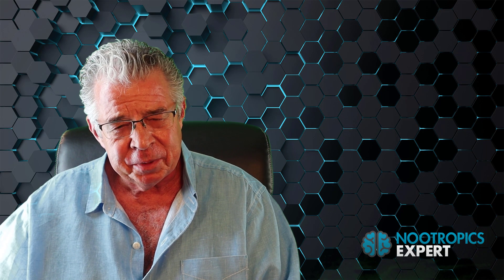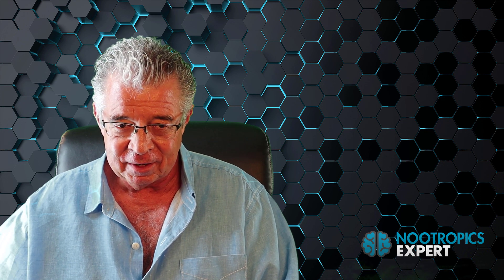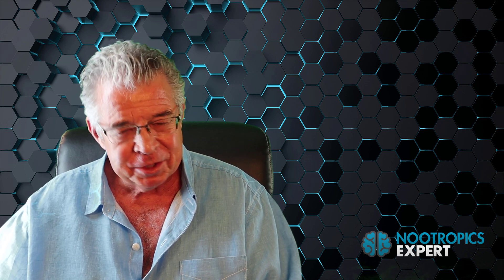Double your brain performance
In this video I am going to show you how to double your brain performance with just one supplement.

A study conducted at Massey University in Auckland, New Zealand recruited 176 healthy men and women aged 18 - 45 who were deficient in DHA.

DHA is an Omega-3 and typically found in fish oil or Omega-3 supplements.

The thing is even if you are faithfully taking fish oil every day you can still be DHA deficient.

Because most fish oil and Omega-3 supplements contain only 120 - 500 mg DHA.

In this case researchers wanted to find out what would happen if they doubled the dose of DHA.

First, the participants were assessed using computerized cognitive tests that measured working memory, attention, reaction time, and processing speed.

Then half the subjects took 1,160 mg DHA per day and the other group a placebo.

After 6 months of supplementing DHA every day, researchers did the tests again.

And the tests revealed those taking DHA daily were almost twice as fast as the placebo group.

To get your DHA using the Performance Lab – Omega-3 you’ll need to take four NutriGels instead of their recommended two to get the dose used in this study.

I like this Performance Lab supplement because it’s pure, fresh, and the Omega-3s are sourced from life’s™ OMEGA 60. Which is 70% more absorbable then synthetic ethyl esters

My book "Head First - The Complete Guide to Healing & Optimizing Your Brain with Nootropic Supplements" is nearly 600-pages. And the best guide for fixing and optimizing your brain on the planet for only $37.

If you could use some help with choosing the right nootropics or figuring out how to deal with your own brain health issues, consider booking a personal consultation with me